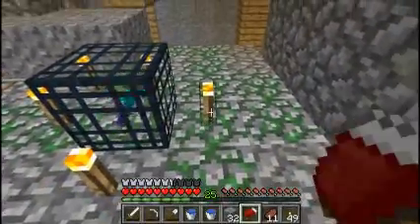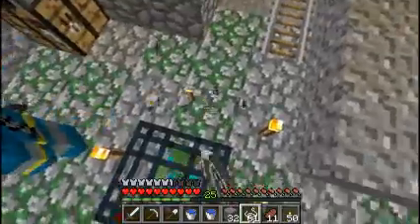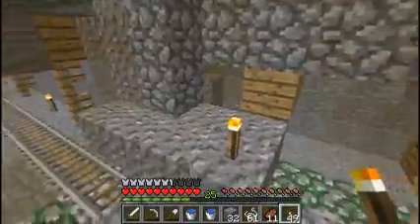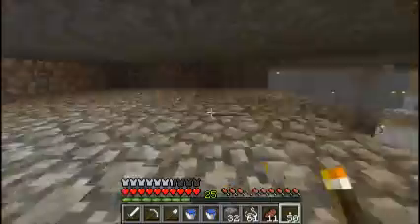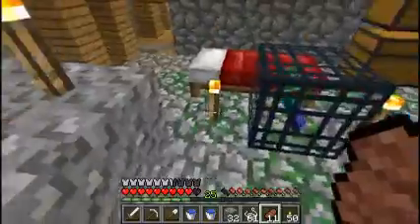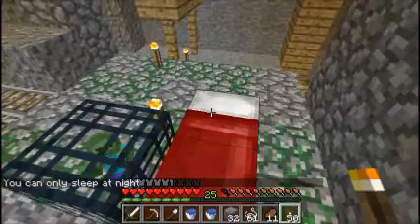Archivesband Plays ShamCraft E005 - Iainm44 Helps Wae Ma Spiders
QUAD SPIDER SPAWNER YASS. We decided to try our hand at a technical build today without Farnham, probably a poor move.